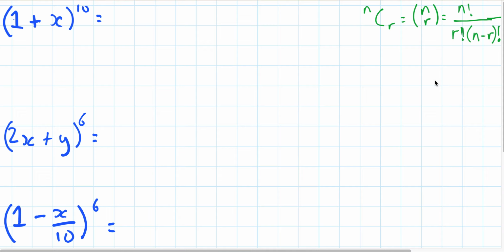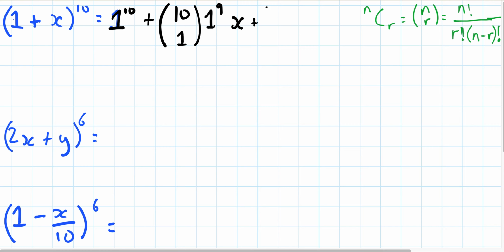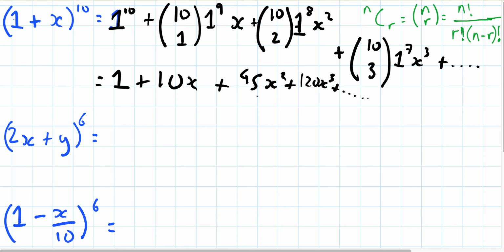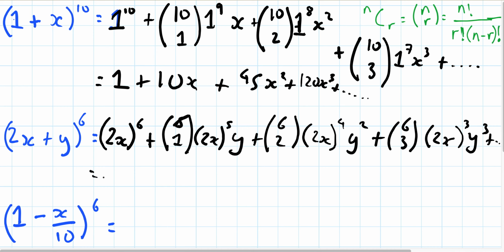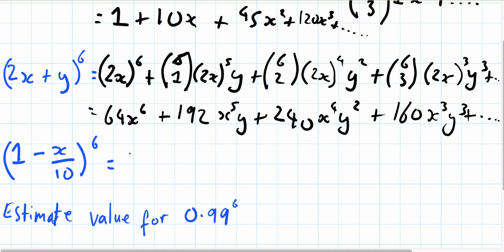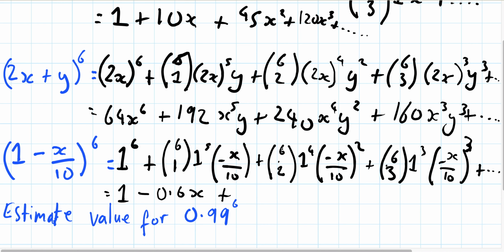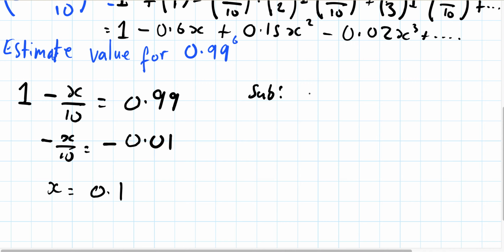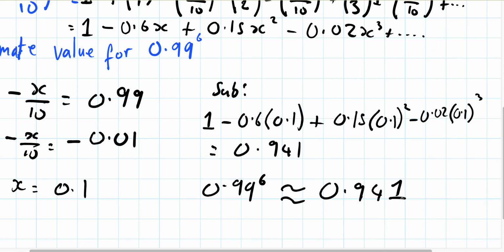AS Level: Chapter 8.3: Binomial Expansion and Binomial Estimation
@KaizenLearningCentre  Examples of using Binomial Expansion and binomial estimation for AS Level Mathematics.